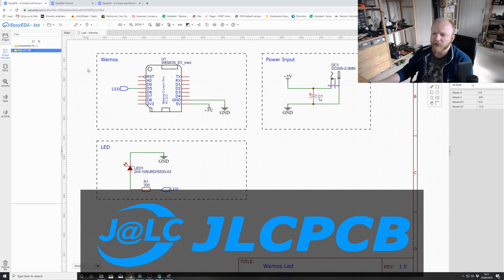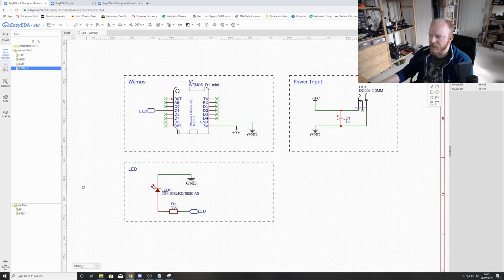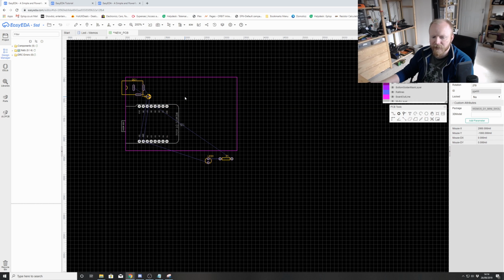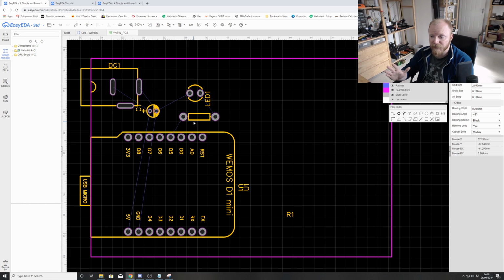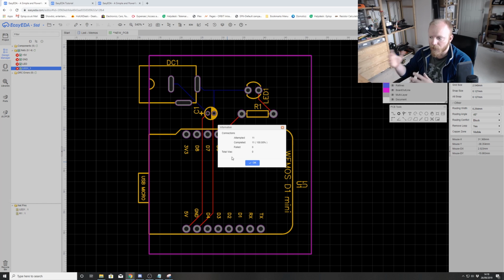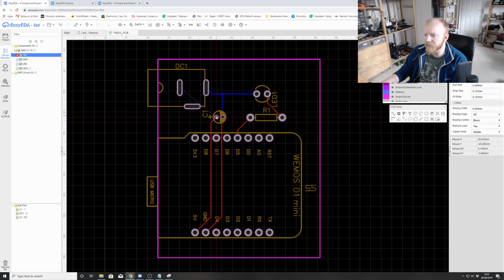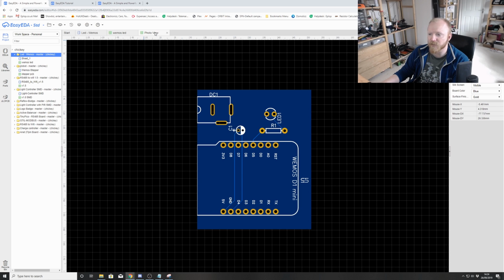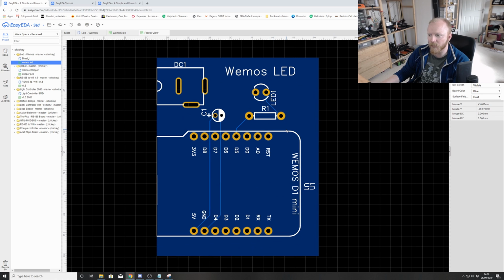Beginners guide to PCB design with EasyEda Part 2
This series is designed for those who are starting out for the first time designing PCB's.  In this second video i cover converting your schematic into a PCB design.